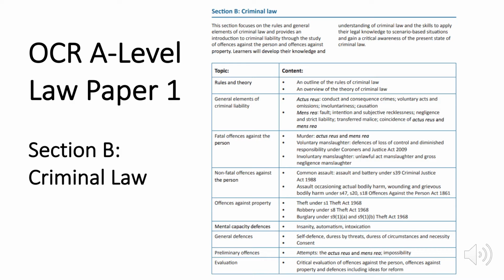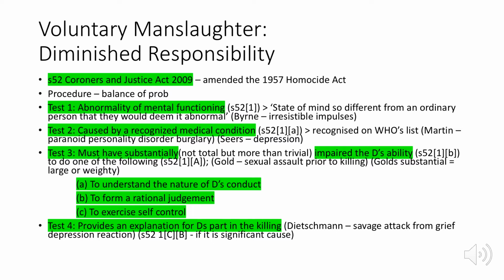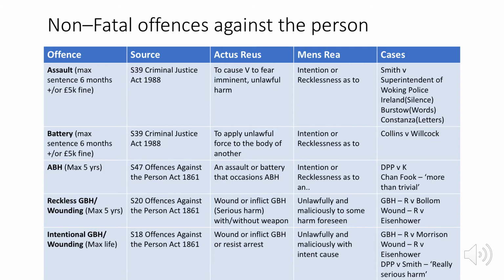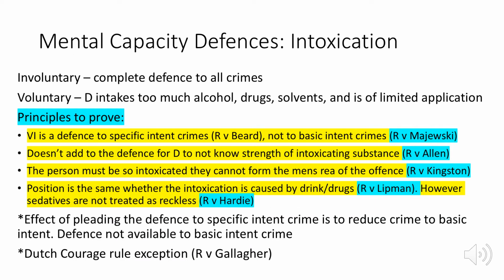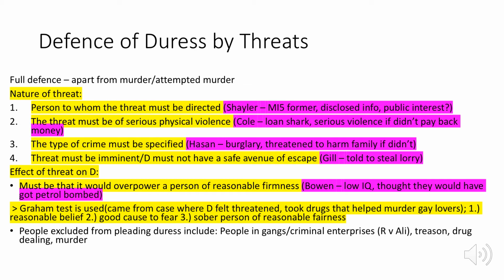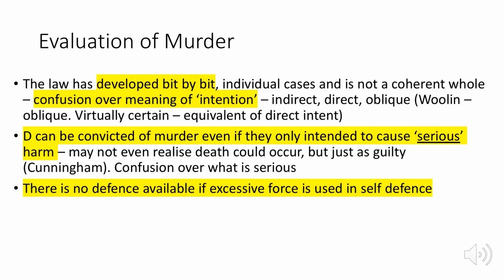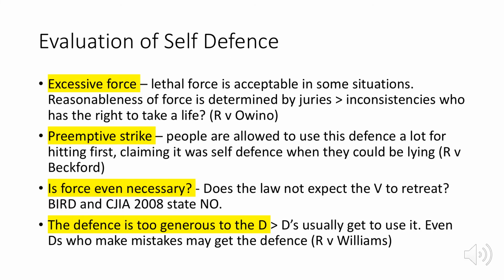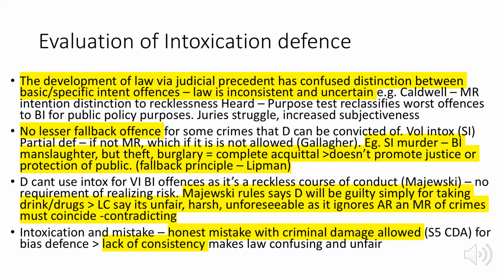OCR A-LEVEL LAW PAPER 1 SECTION B (CRIMINAL LAW) REVISION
Socials/Instagram: cam_hall_

A brief revision summary of OCR A-level Law paper 1 section B.
Below are links to revision for other papers that I have covered :)   ;